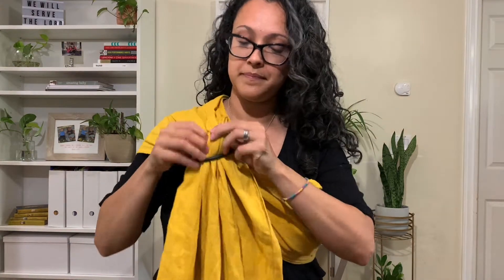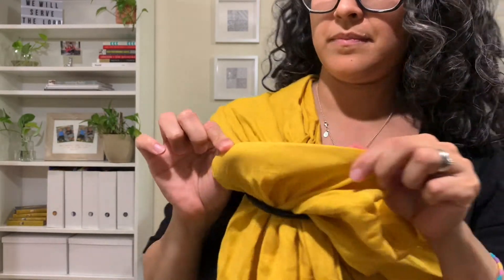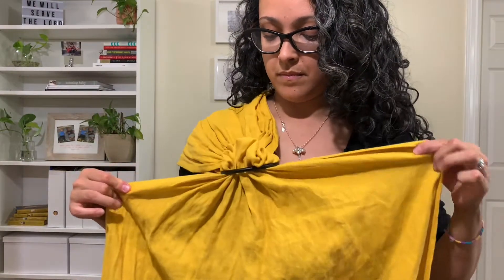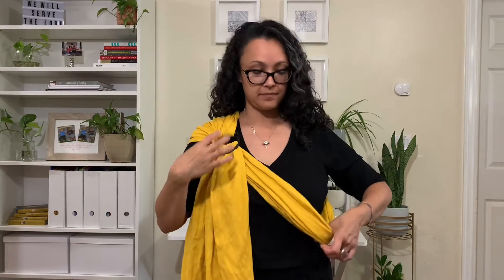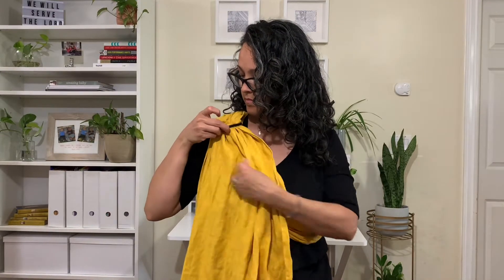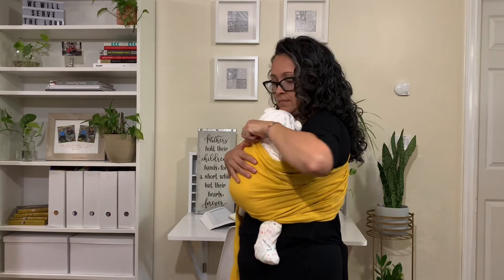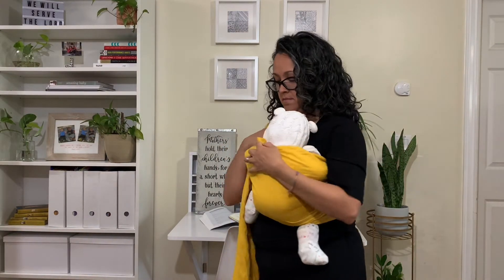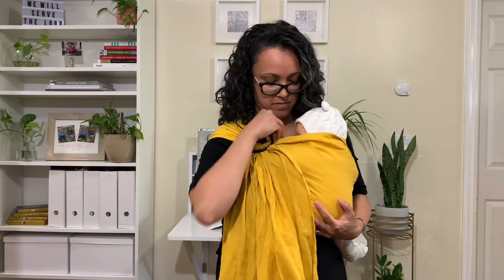Babywearing Ring Sling Tutorial- How to Wear a Newborn in a Three Honey Ring Sling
Shop baby wraps and ring slings at Threehoneybees.com

Remember mama , practice makes perfect!